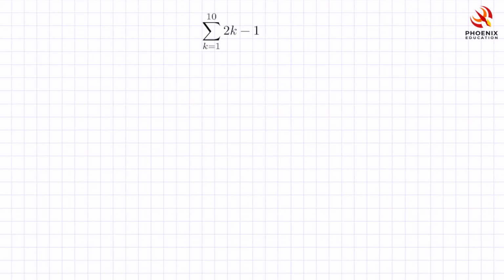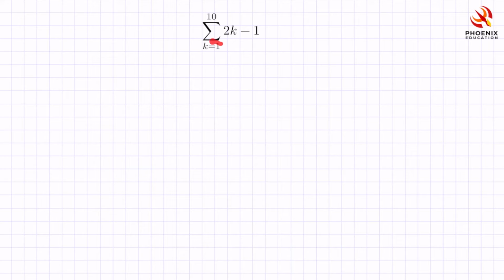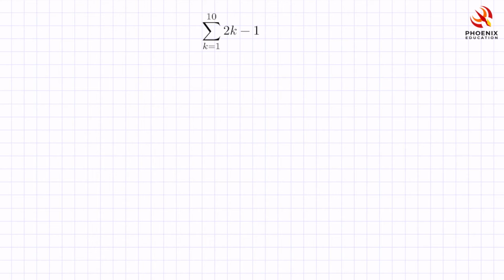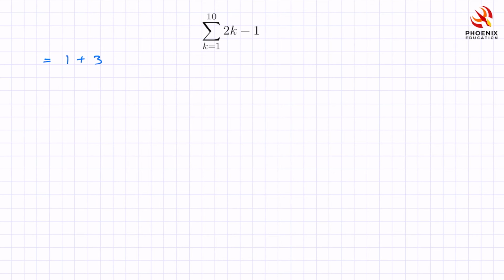Sigma Notation | Sequences and Series | Year 12 2u Advanced Maths | High Yield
Year 12 Students are often confused with how to use Sigma Notation. This video distills the key concepts.